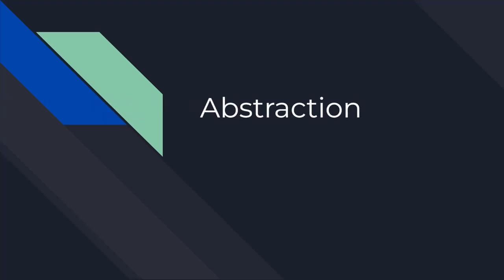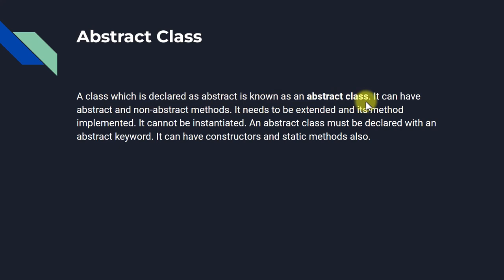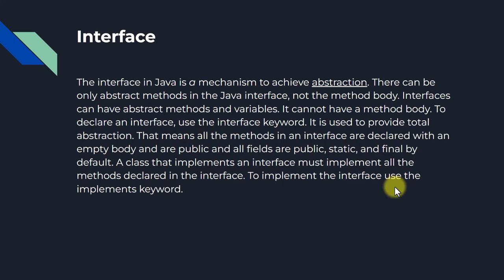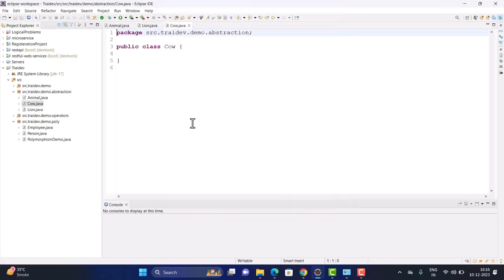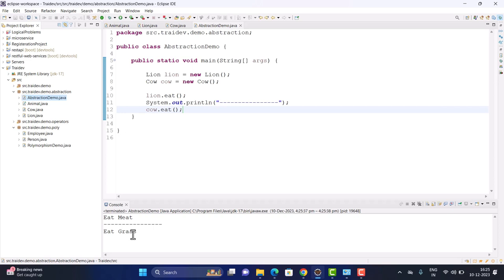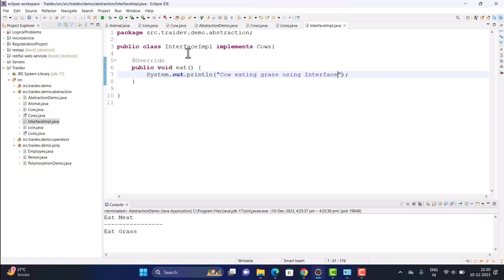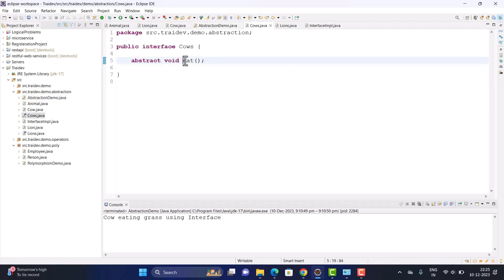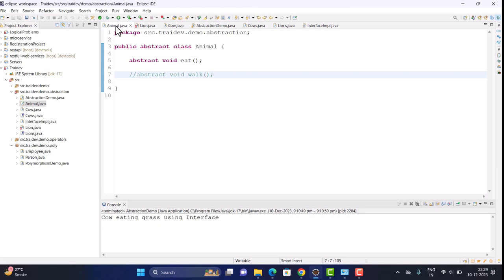#27 Abstraction & Interface in Java | Difference between abstraction & interface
#27 Abstraction & Interface in Java | Java Tutorials for Beginners in Hindi

Any Online 📞 help
for Online classes.

Thanks and Love Traidev​​​​​​​​​​​​​​​​​​ ❤️